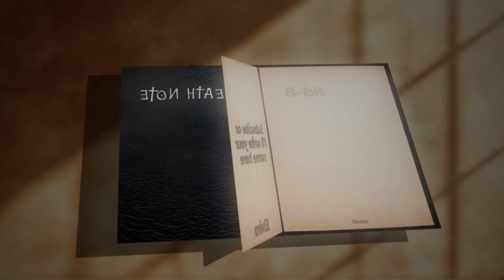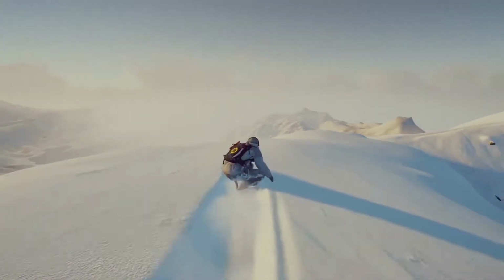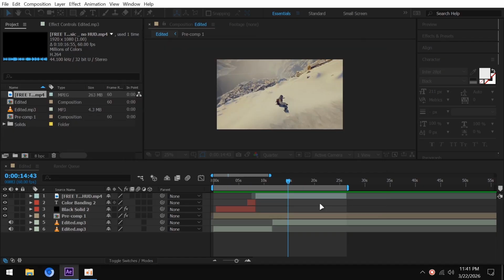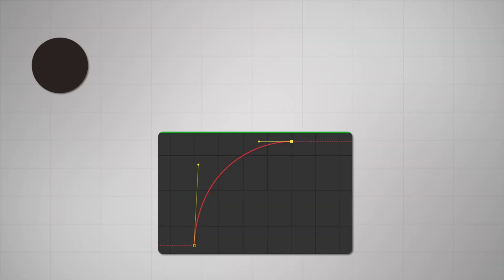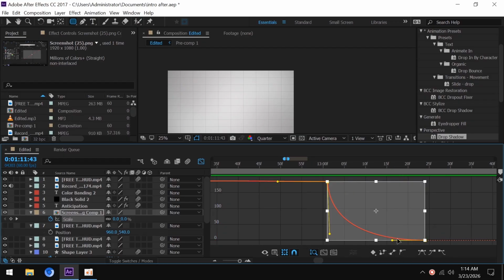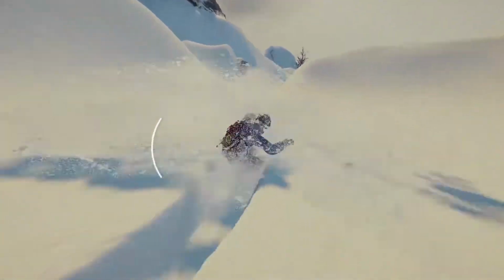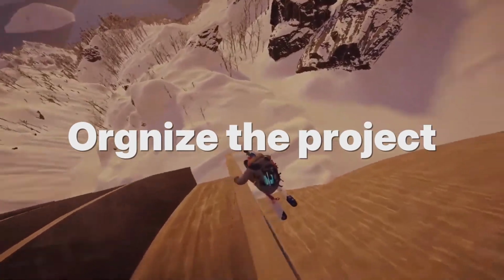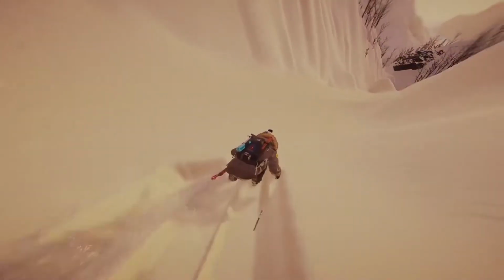6 After Effects Mistakes That Made My Work Look Cheap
Are you making these After Effects mistakes without even knowing it? In this video I break down 6 common After Effects mistakes that make your edits look cheap — and exactly how to fix each one.
Whether you're a beginner or just getting started with motion graphics and video editing, these are the exact mistakes I made in my early edits. From 8-bit color mode to motion blur, easing curves, and messy project files — fixing these will instantly level up your work.